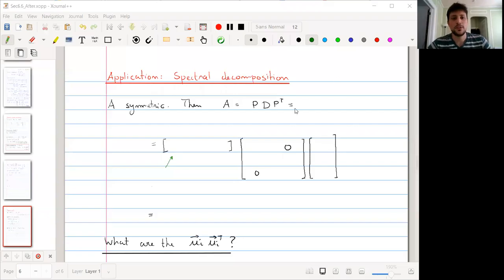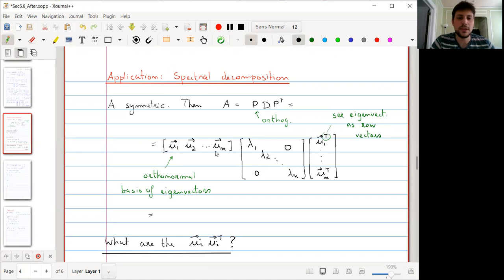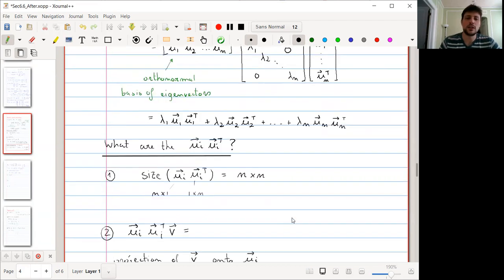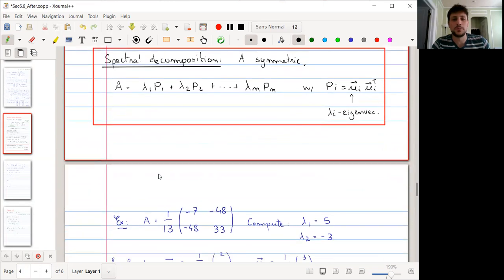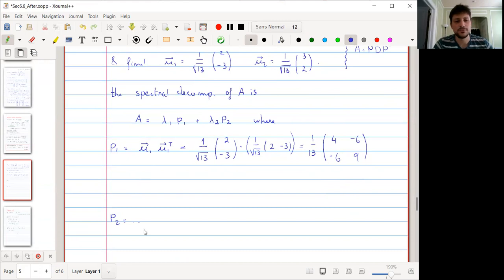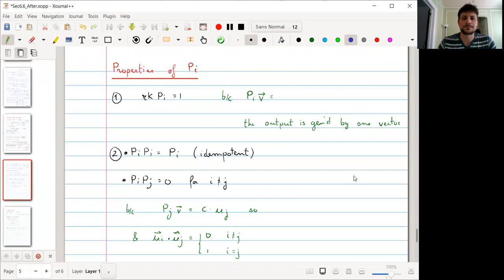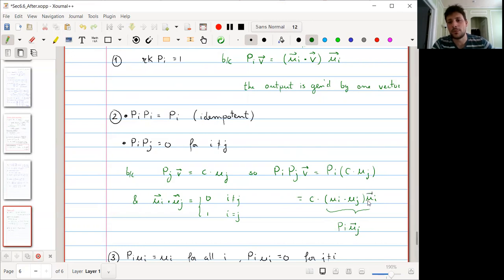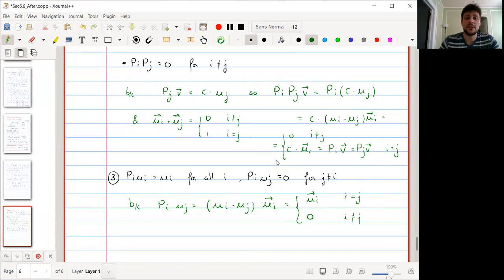6.6_2_SpectralDecomposition